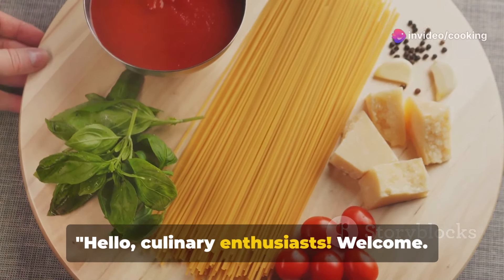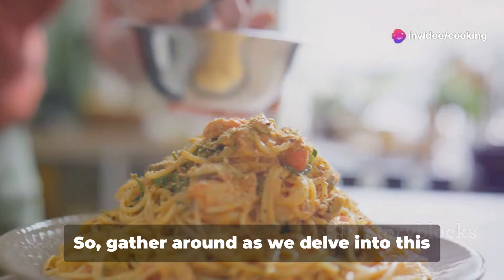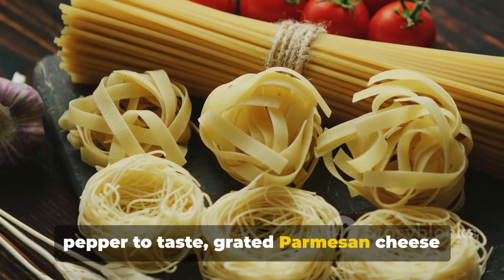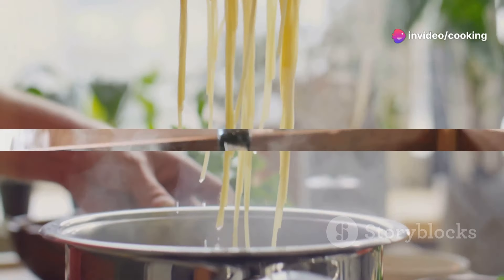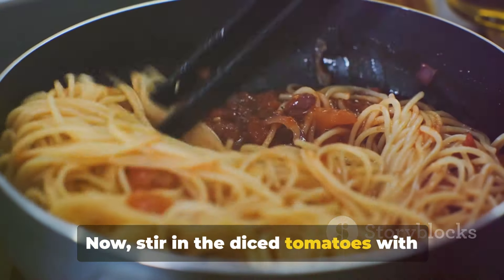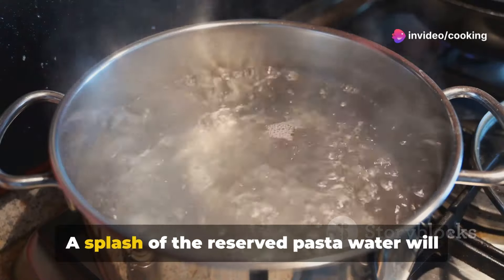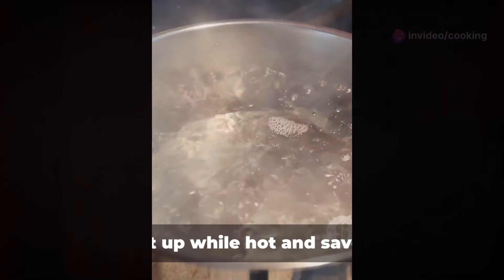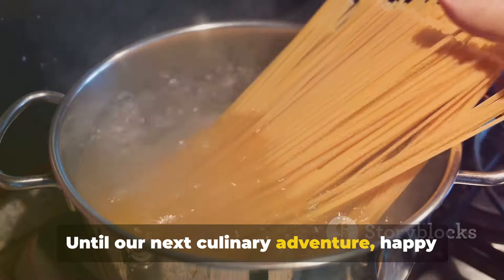Classic Spaghetti Recipe - Simple & Delicious!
Dive into the heart of Italian cuisine with our classic, simple, and delicious spaghetti recipe! In this video, we'll guide you through the steps to create the perfect plate of spaghetti, from boiling the pasta to crafting the authentic tomato sauce.

Discover the secret to achieving that signature flavor and texture, perfect for any weeknight dinner or special occasion. Whether you're a seasoned home cook or a beginner in the kitchen, this easy-to-follow recipe will have you whipping up a mouthwatering Italian masterpiece in no time.

OUTLINE:
00:00 Introduction to Italian Cuisine
00:45 Preparing the Spaghetti
01:02 Making the Sauce
01:44 Combining the Spaghetti and Sauce
02:00 Final Touches and Serving